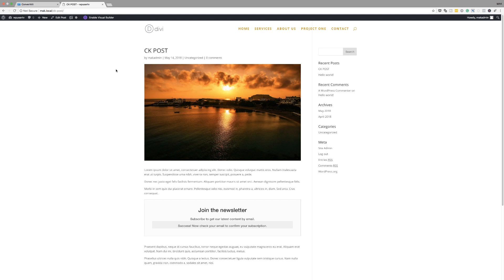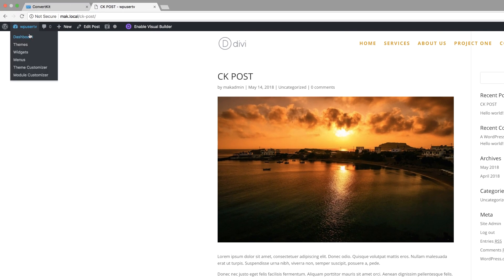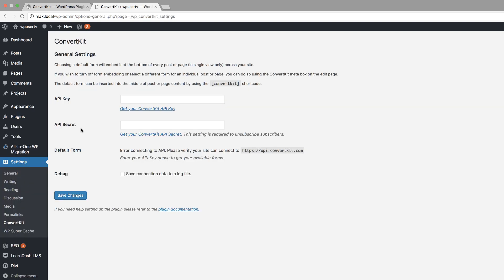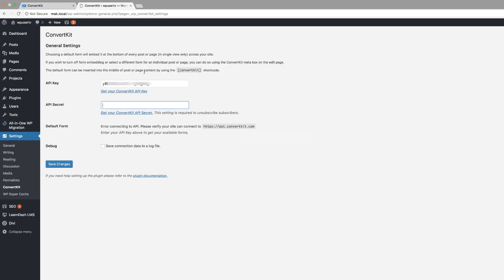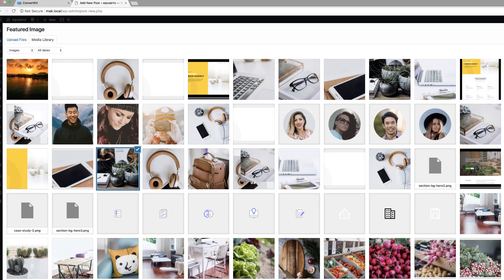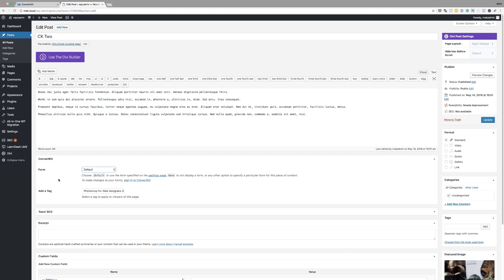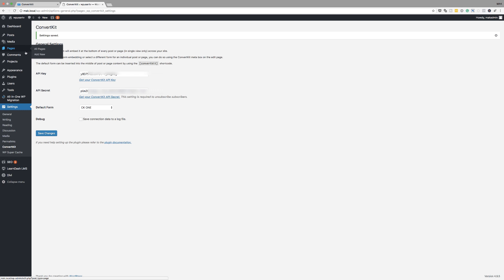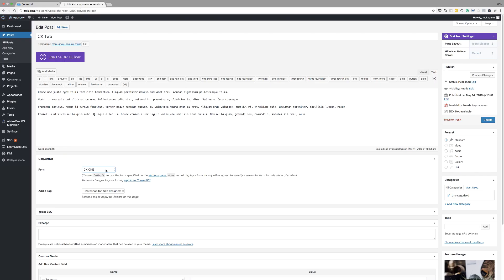Convertkit tutorial - Setting the Convertkit WordPress Plugin